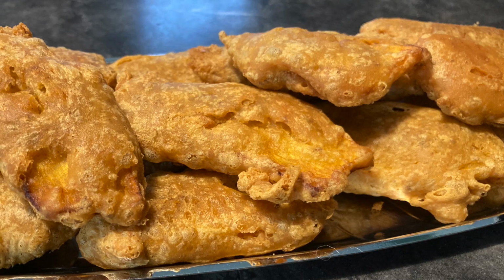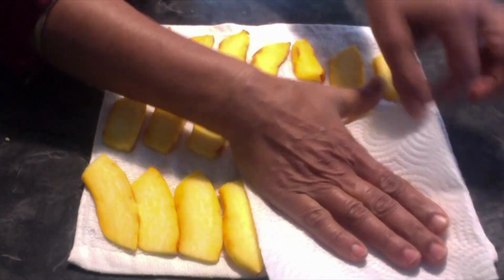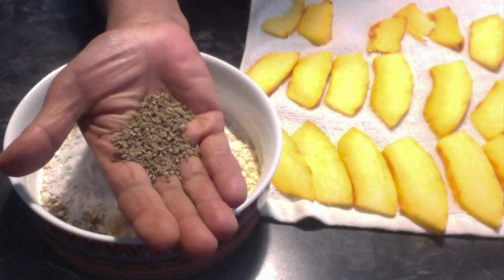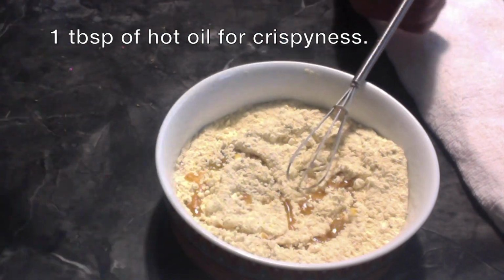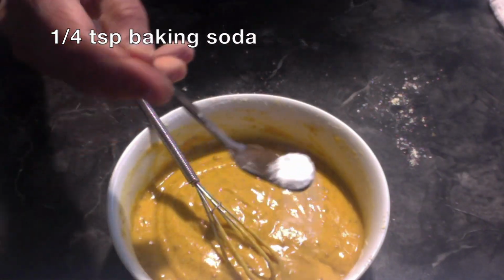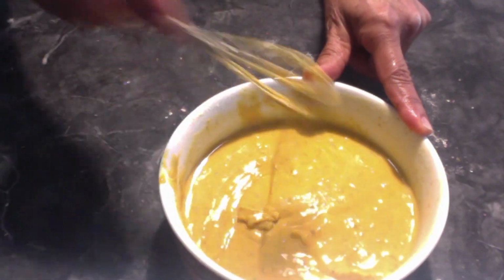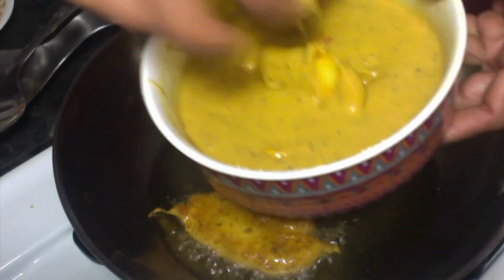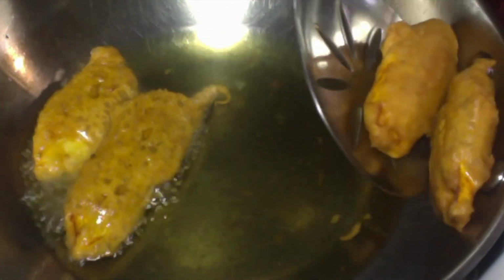Pumpkin bajji-Pumpkin Fritters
Pumpkin bajji-Pumpkin Fritters is a party snack or a starter. But you can make it at anytime with little effort.